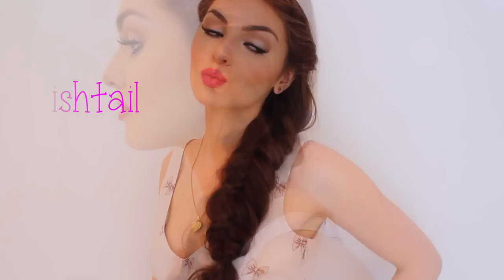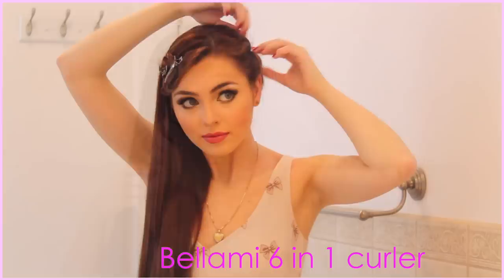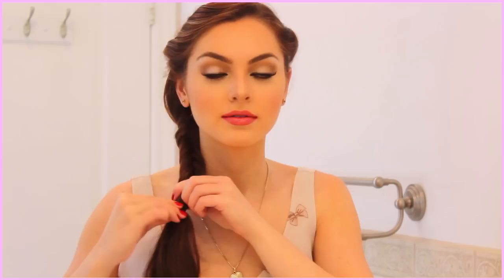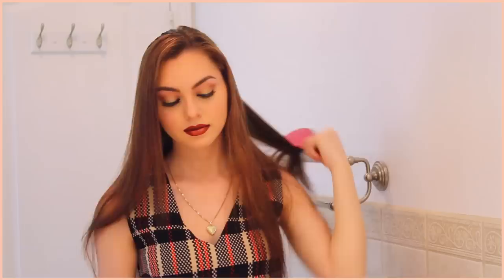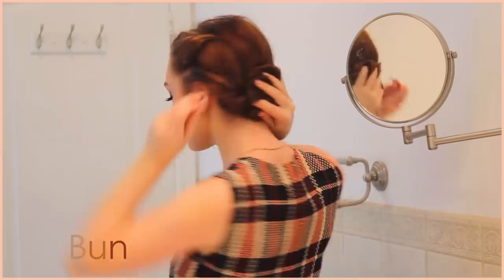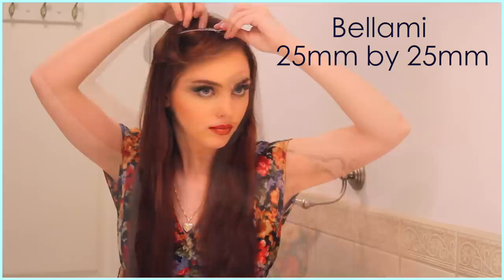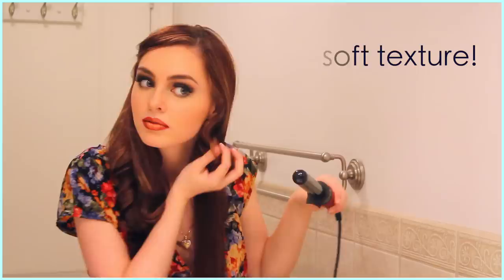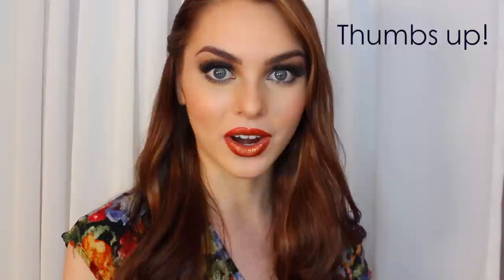Blake Lively Hair From The Age Of Adaline! Easy Elegance | Jackie Wyers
(HD) Hey girls, hope you enjoyed my easy & elegant Age of Adaline Inspired Hair Looks!

Used my Bellami 6 in 1 curling set, using the second largest wand.
For 160$ off Bellami 6 in 1 Complete Curler Set, use the code "Jackie160"

Flexible Hold Dove Hairspray
Texture Tease by Garnier

Start Again [Feat. Elena Tonra]

Bloopers
New Romantics by Taylor Swfit
Breathe by Taylor Swift feat. Colbie Caillat
I Really Like You by Carly Ray Jepson